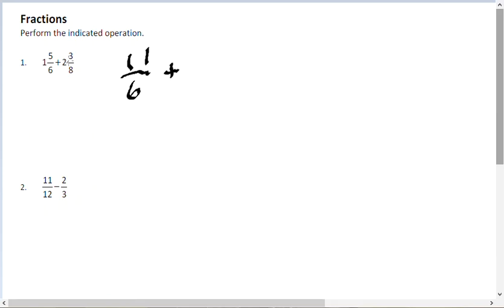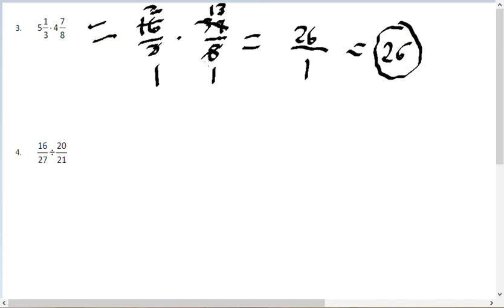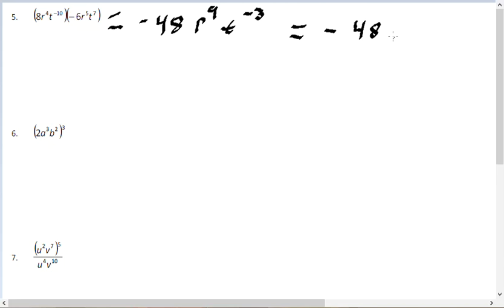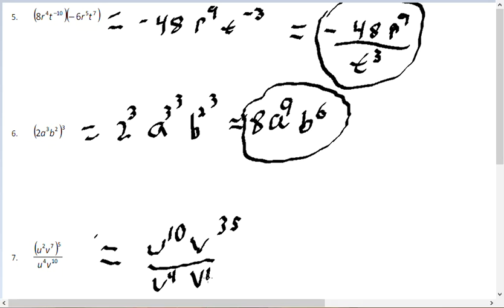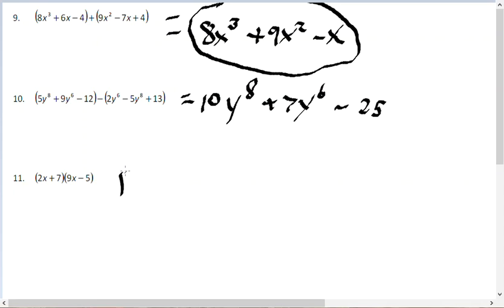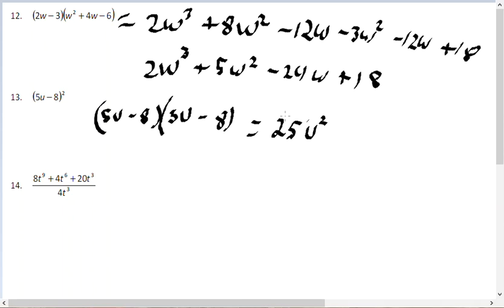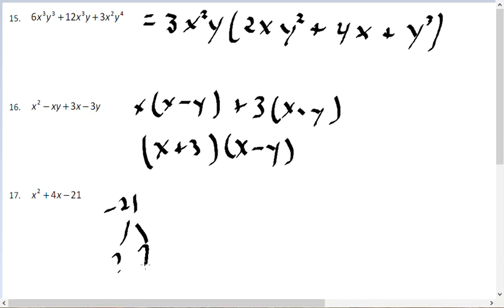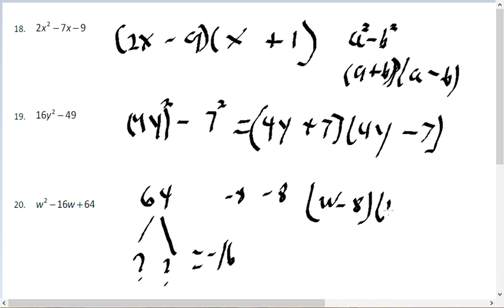1033 EA review 2020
1033 EA review 2020